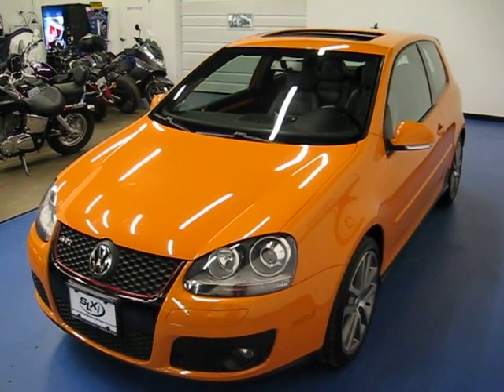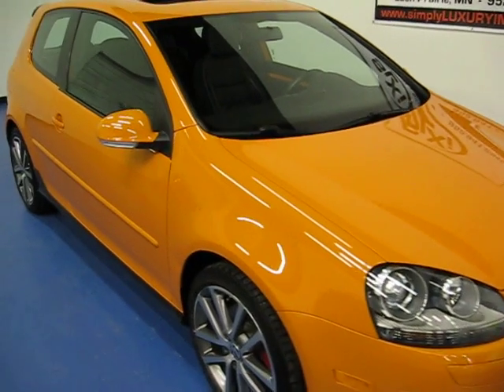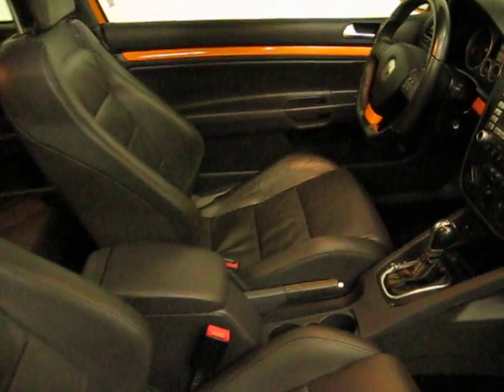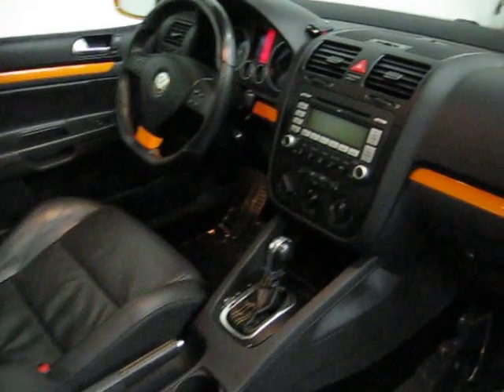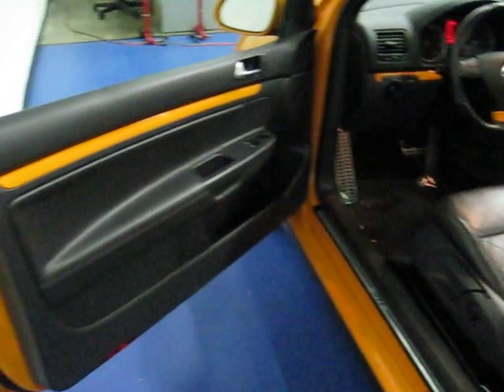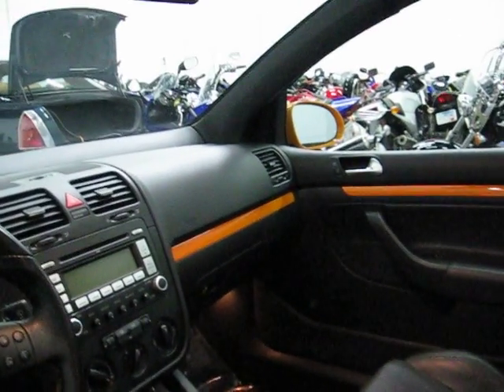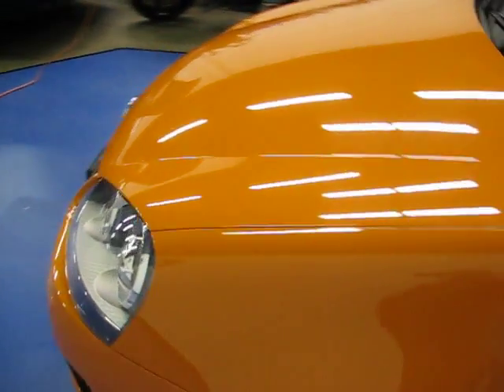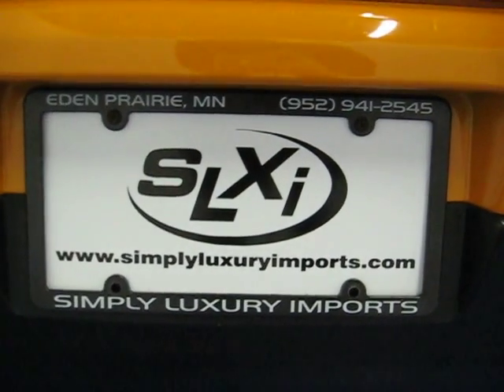2007 VW GTI Fahrenheit for sale at SLXI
Loaded with Options! Limited Production Fahrenheit Edition 44 of 1200--Heated Leather Seats--Xenon Headlights--18" Alloy Wheels--Power Sunroof--This One Owner trade in brags a Carfax Certified clean history with no accidents. Full inspection performed and passed. Winter set of tires available with car. Other options and features include: Alloy wheels, power windows and locks, CD player, traction control with ABS brakes, orange trim interior.